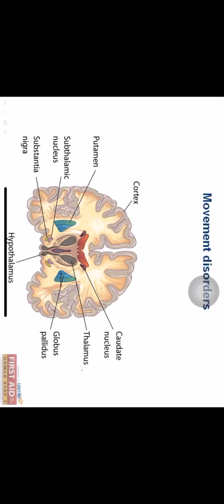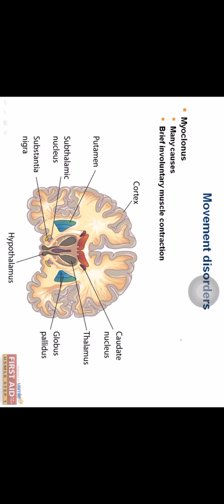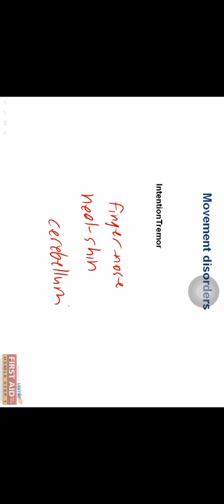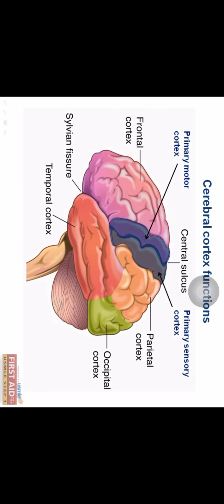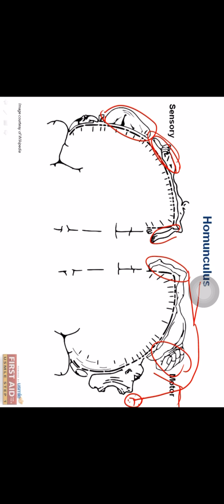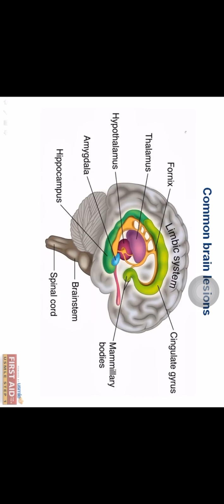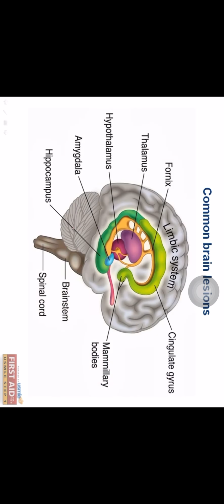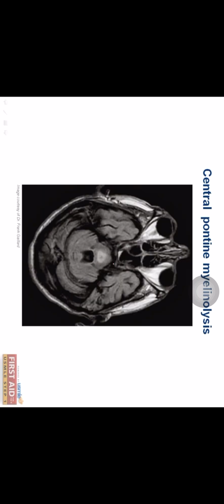Neurology Movement disorders and Resting Tremors Alcoholic tremors Common Brain Lesions